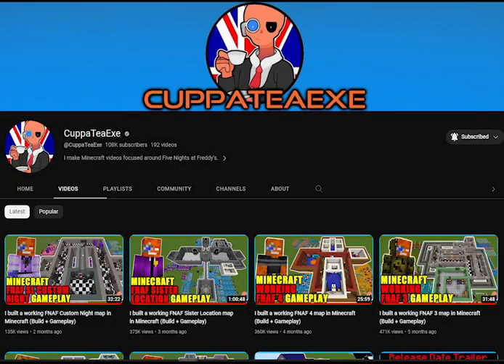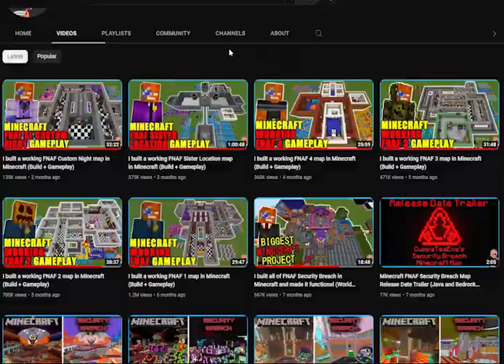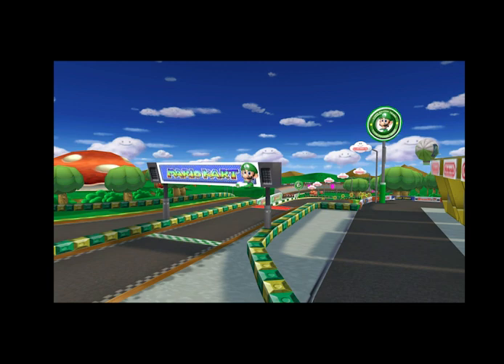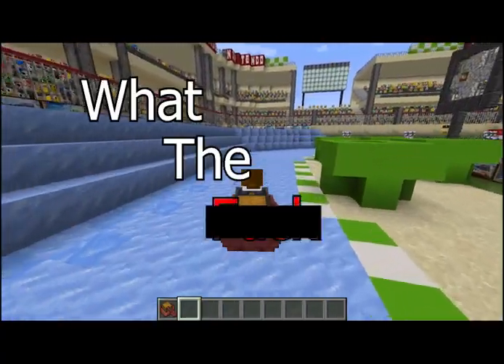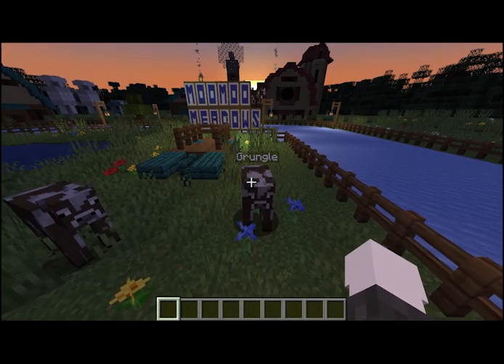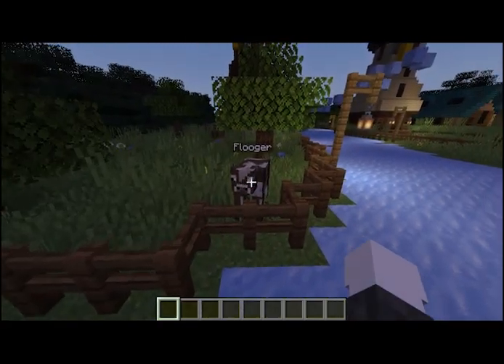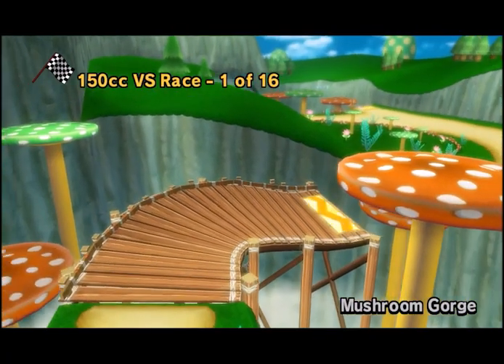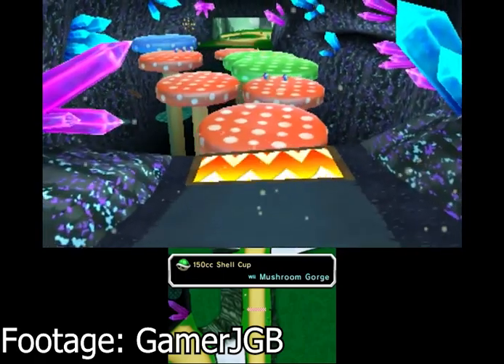Rebuilding Mario Kart Wii in Minecraft - Episode 1: The Mushroom Cup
Yeah I uhhh really like Mario Kart Wii and also Minecraft...